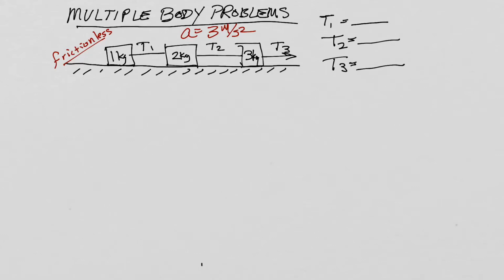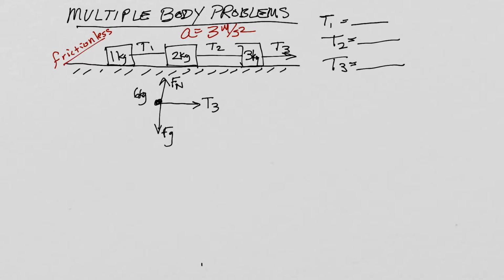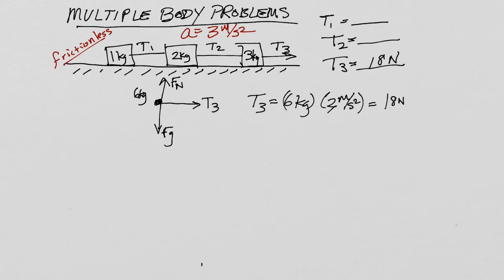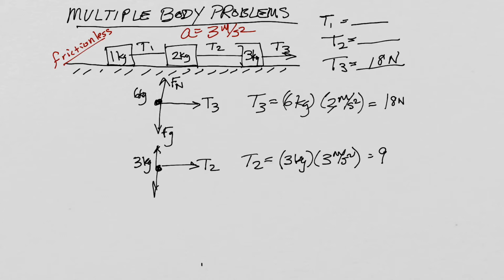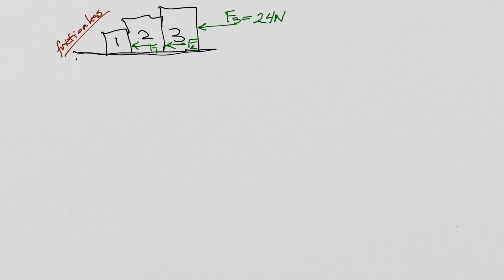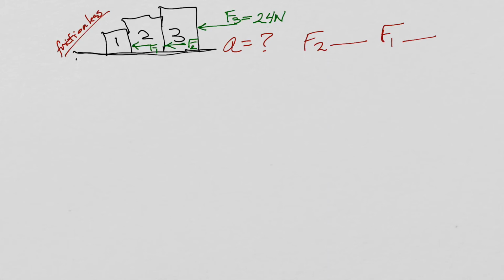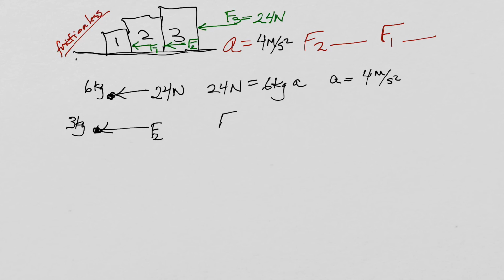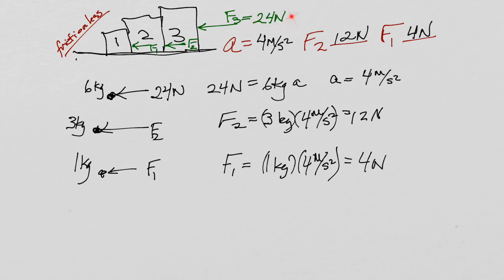AP Physics C 1D Forces Multibody